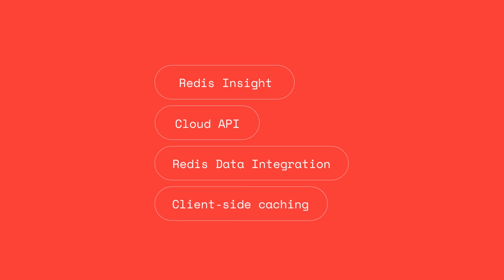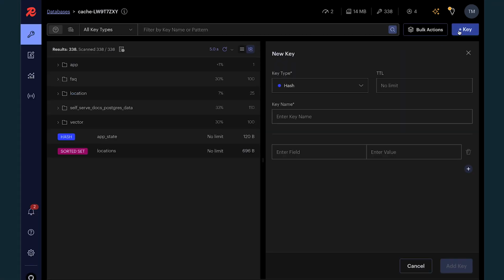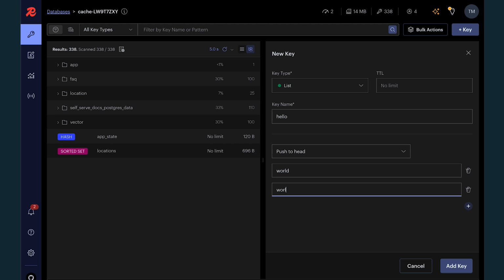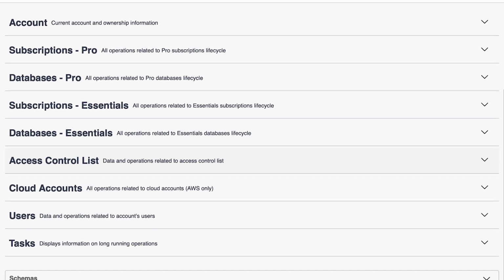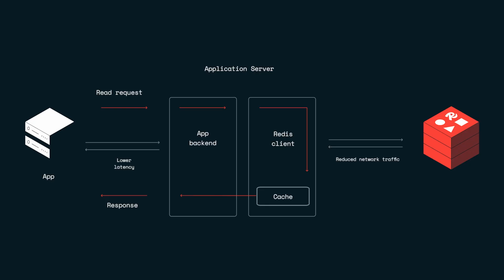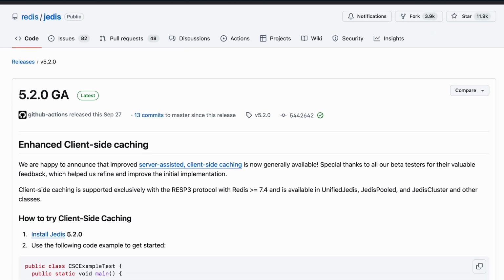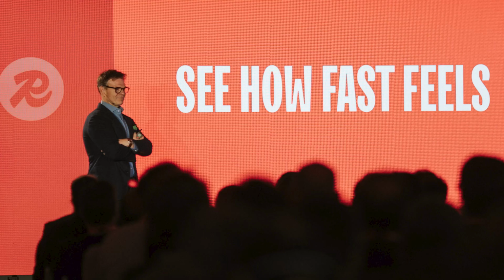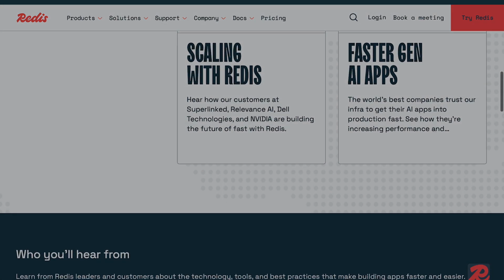What's new in two with Redis - October edition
Welcome to What's new in two with Redis! Join us as we cover October enhancements and releases.

Check out some of the things in this video like:
Redis Data Integration:

Chapters:
00:00  Intro
00:33  New buttons for RDI in Redis Insight
00:47  Add multiple elements to a list
01:01  Redis Insight syntax auto-complete for Redis Query Engine
01:29  RDI 1.4 brings support for Helm charts
01:40  Redis Cloud API now supports the viewer role
01:57  Client side caching GA in jedis and redis-py
02:22  Redis Released Worldwide

About Redis:
Redis is the world's fastest data platform. We're the #1 cited brand for caching solutions, and we've helped more than 10 thousand customers build, scale, and deploy the apps our world runs on. Our cloud and on-prem solutions for caching, vector search, and more fit seamlessly into any tech stack to help digital businesses set new standards for app speed.